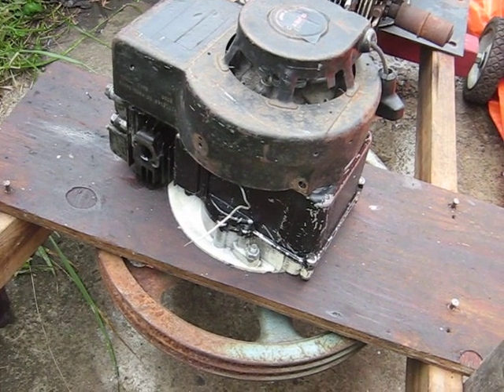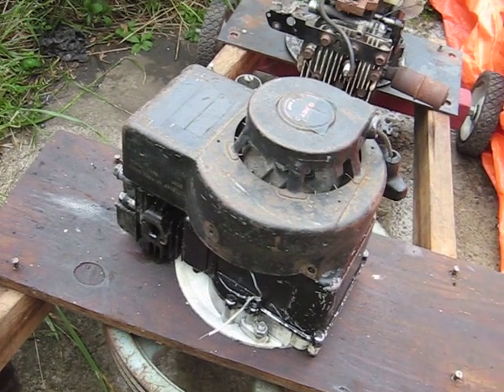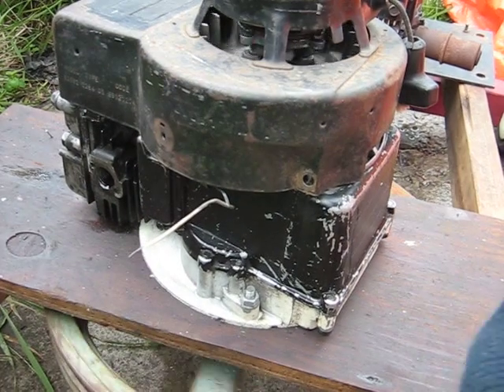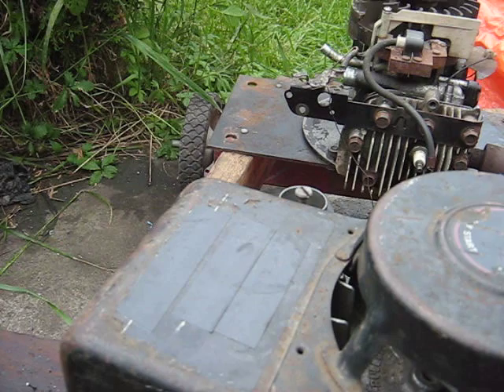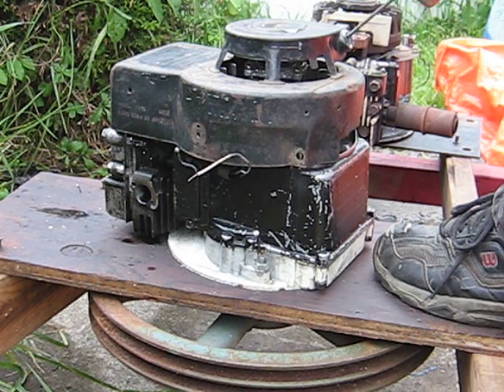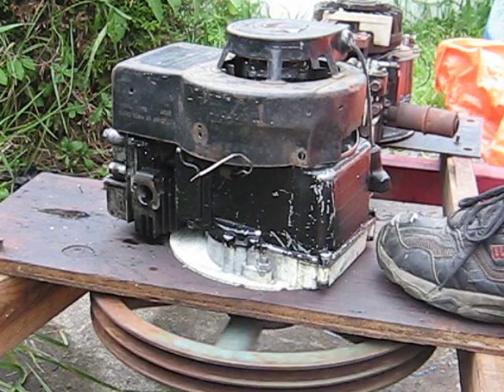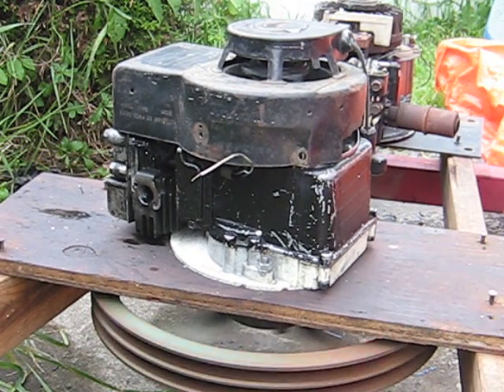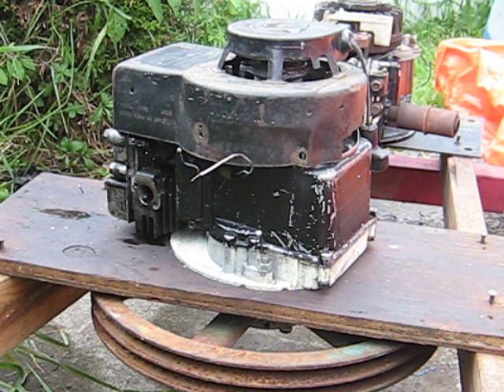Briggs Flywheel Engine Fail!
A flywheel typr engine with an atmospheric intake valve, and a 27 pound flywheel.
It snorts afew times, but won't continue to run, I guess the flywheel is just too heavy!